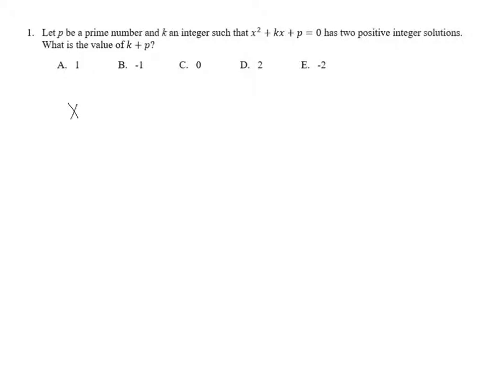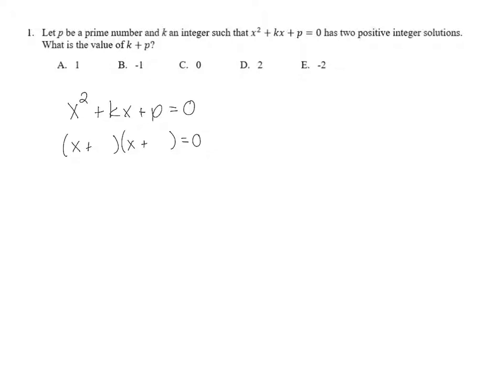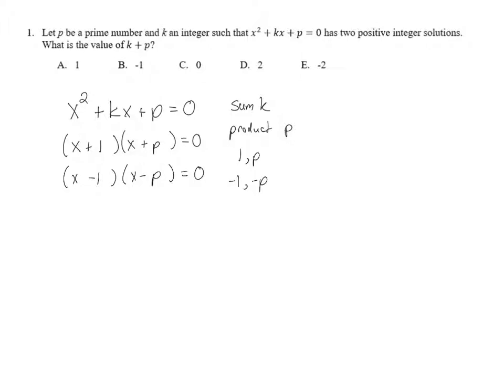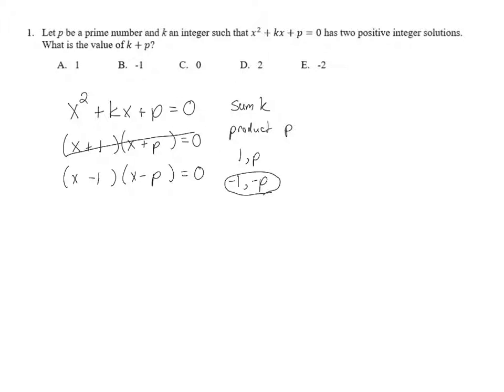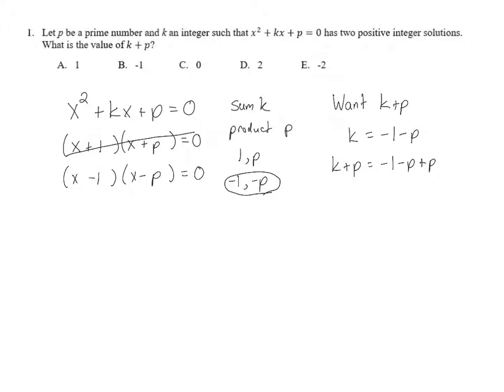SML Algebra Problem 1